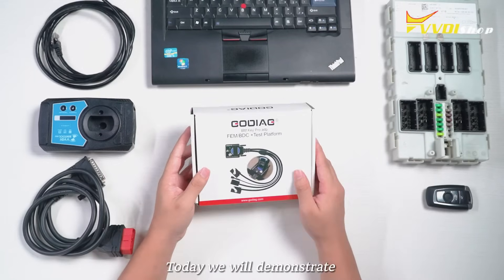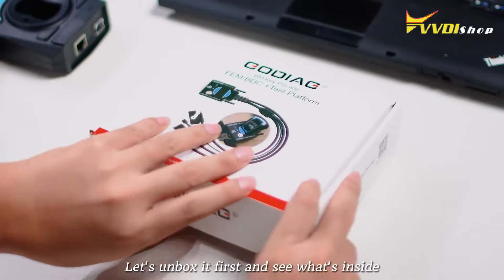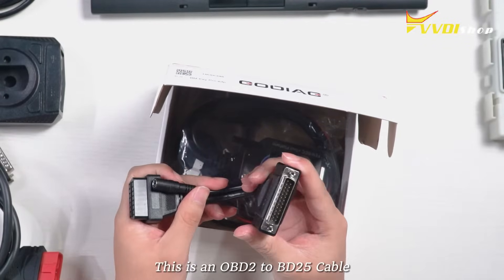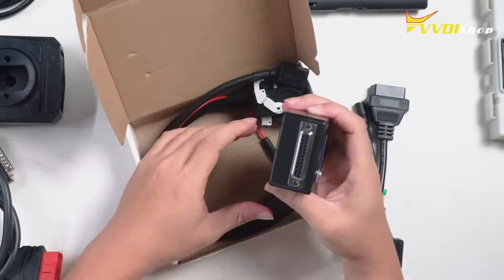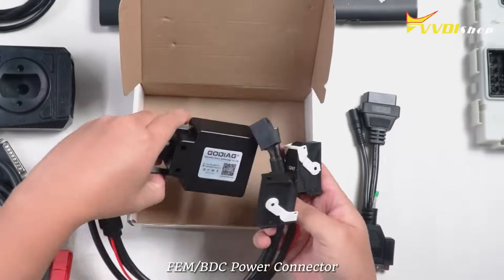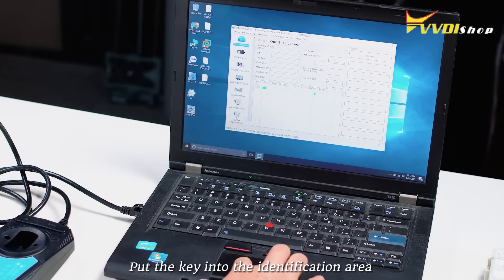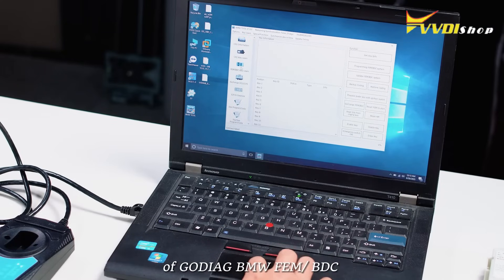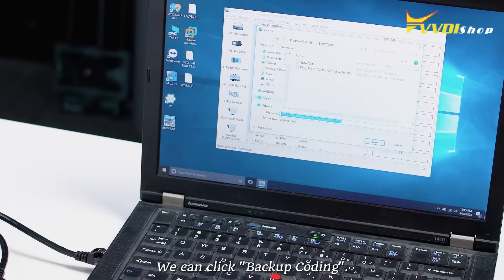How to Use Godiag FEM/BDC test platform with Xhorse VVDI BIMTool Pro- VVDISHOP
how to connect and use Godiag FEM/BDC test platform with Xhorse VVDI BIMTool Pro to read key information, add key, all keys lost, code FEM/BDC on bench

Godiag FEM / BDC programming test platform  5 major features:

1. Provide locksmiths with the easy and convenient connection for FEM/BDC immobilizer system.
2. Perform the synchronization test for the programmed FEM / BDC and the key
3. Provide a test environment for the engineers who professionally recycle FEM/BDC.
4. Help automobile maintenance engineers check whether the FEM/BDC and the key are synchronized correctly.
5. Provide professional engineers with connecting FEM BDC modules and instrument.